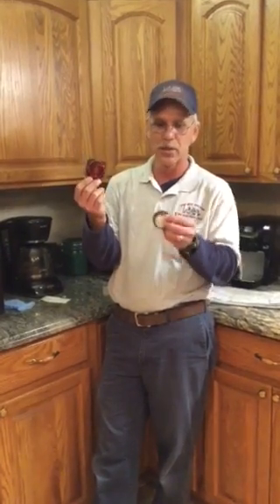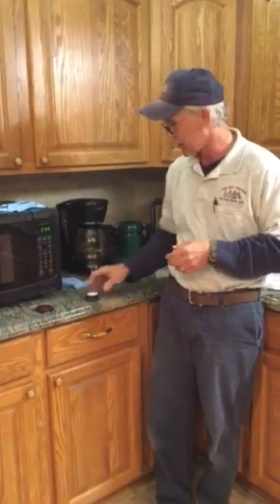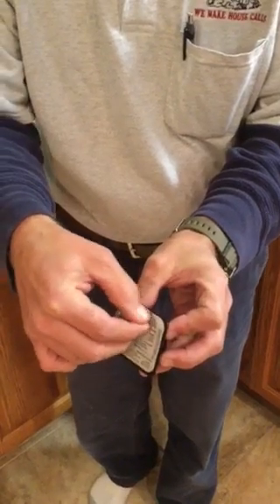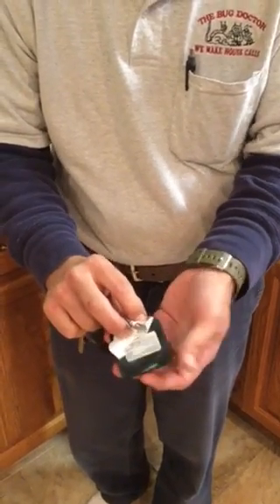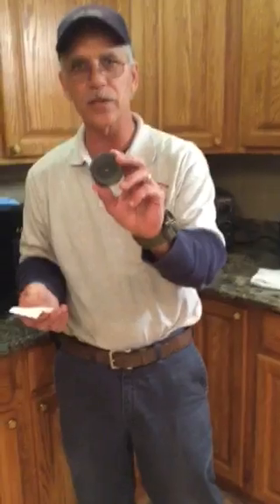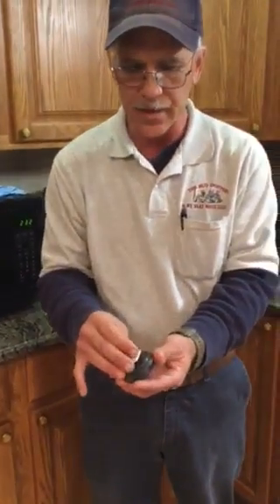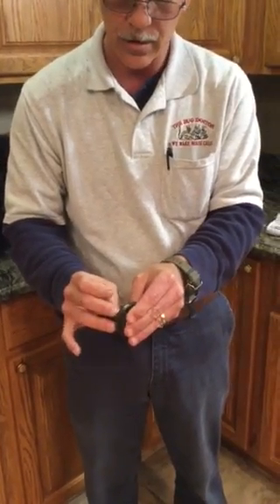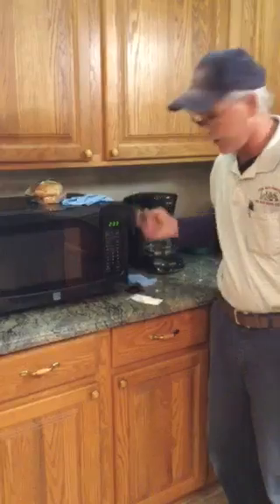The sticky dilemma with sticking roach bait stations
Quick tip on solving the problem of peeling sticky side of max force roach stations